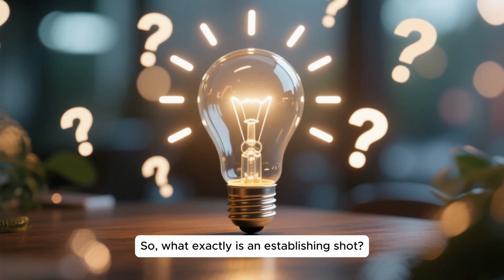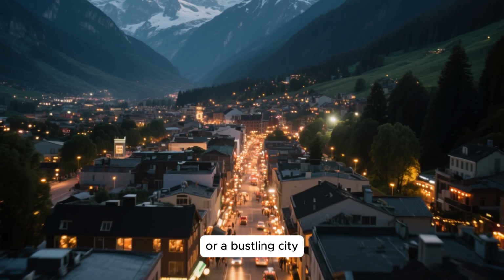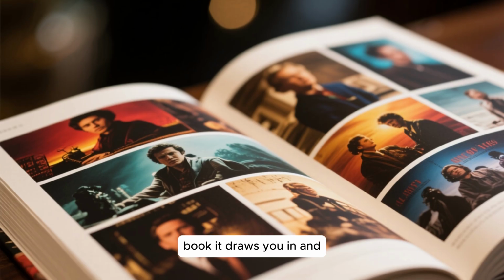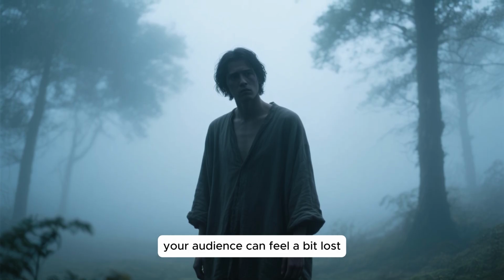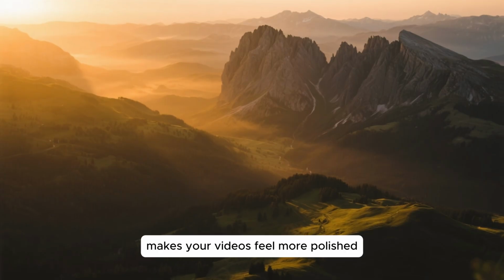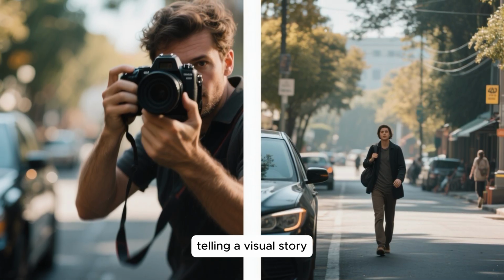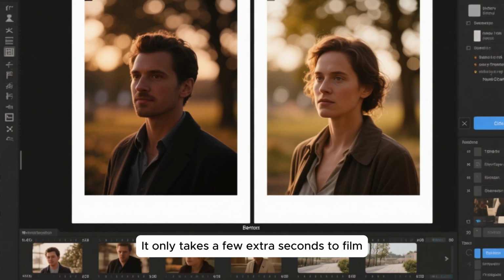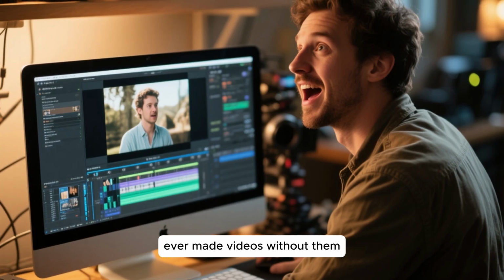Use Establishing Shots for Context | Tips for Editor 3 of 100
Every great story begins with a sense of place.
In this video, we’ll explore how establishing shots give your audience instant context — showing where the story unfolds, setting the tone, and grounding your visuals.

Learn how professional filmmakers use composition, lighting, and camera movement to create powerful establishing shots that immerse the viewer right from the start.

🎬 Perfect for: filmmakers, editors, storytellers, and content creators who want to add depth and professionalism to their visuals.